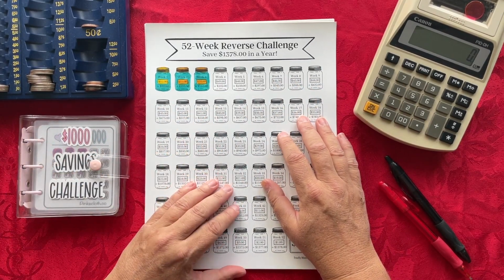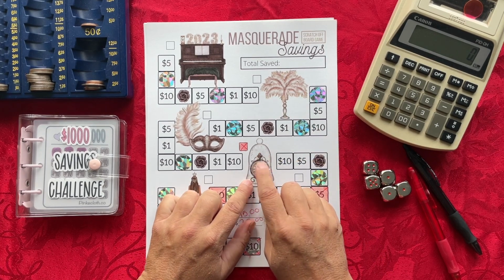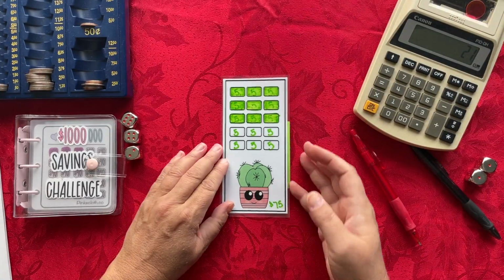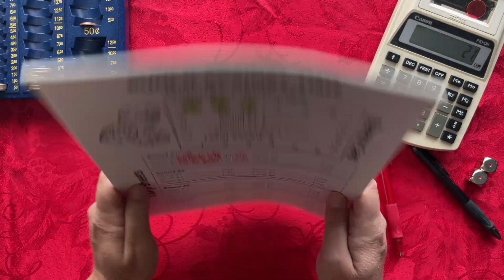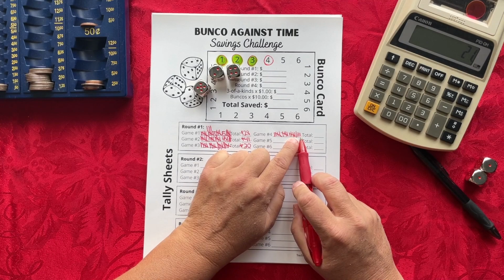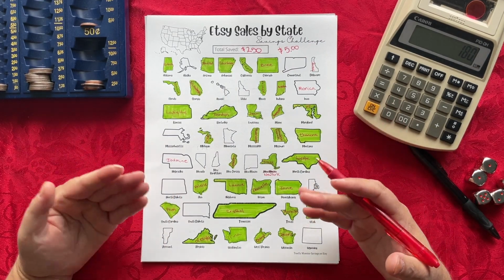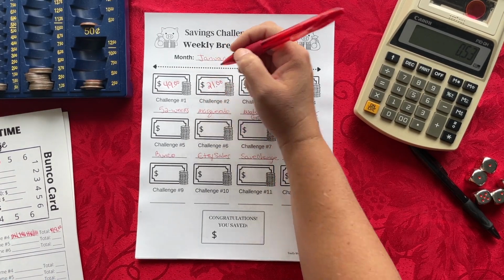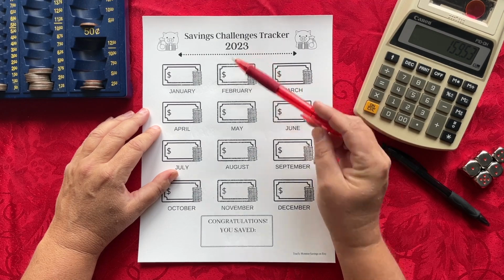Budgeting Money Saving Challenges - January Week #4 - TracEy Monster Savings on Etsy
Here we go again!  We are sitting down for another year to figure out our Money Saving Challenges for the of 2023.  This week we are working on January Week #4, Week #4 for the year, to see how much we need to budget and save for this week!  WOOT! 🤑💵💰

Grab a snack, and let's save for another year together! 🥪

Enjoy Playing Along!  Happy New Year & Happy Savings!

Intro
52 Week Savings Challenge
Masquerade Savings Scratch Off Board Game
Watch my Money Grow by @lisagratefulme
$1000 Savings Challenge by @APinkeClothlife
Bunco Against Time
Etsy Sales by State
Save The Change
Weekly Breakdown Totals Tracker
Weekly Totals Tracker
Monthly Totals Tracker
Outro

Channel Schedule:
Monday or Tuesday - Saving Challenges Budget for the Week
Wednesday or Thursday - Product Preview
Friday or Saturday - Saving Challenges Weekly Closeout

To Follow or purchase from my Etsy Shop @ TracEy Monster Savings:

TIP JARS

MAIL:
TracEy Monster

Oculus (VR Goggles):
(Buy Meta Quest 2 and both of us will get $30 Meta Quest Store Credit AFTER you activate your headset.)